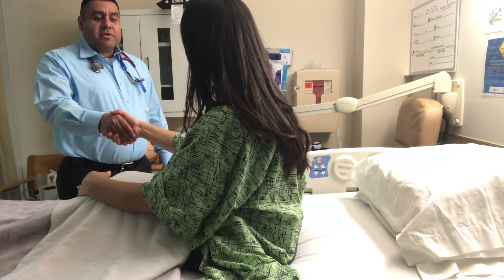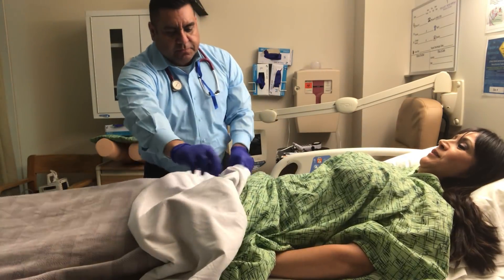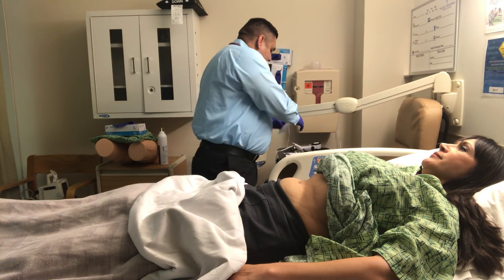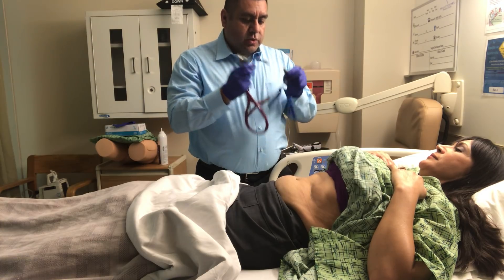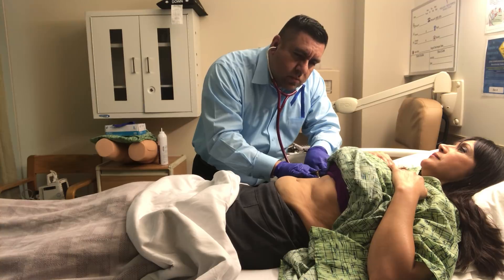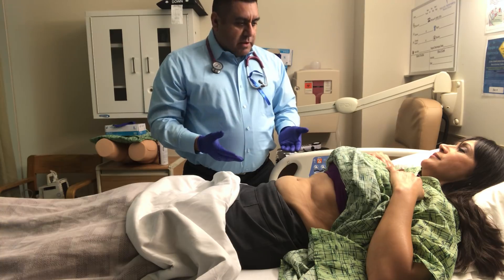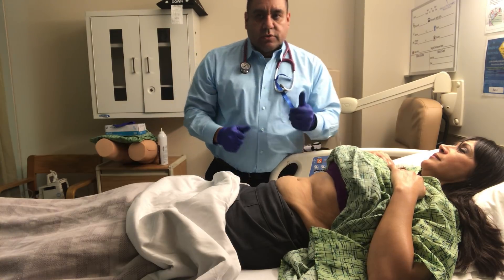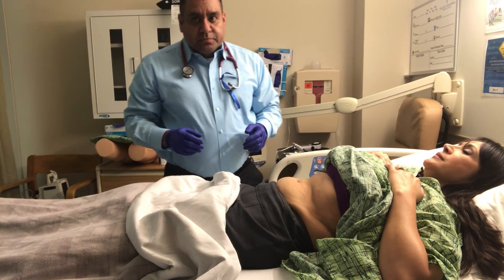Abdominal assessment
Nursing 3403